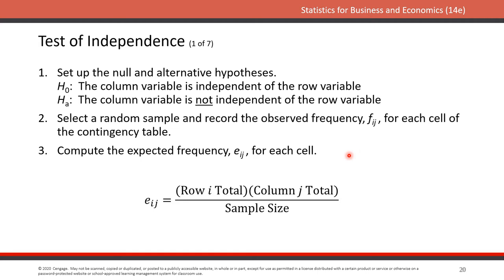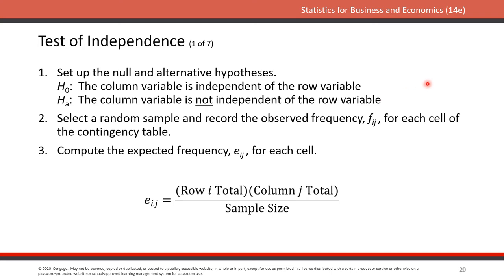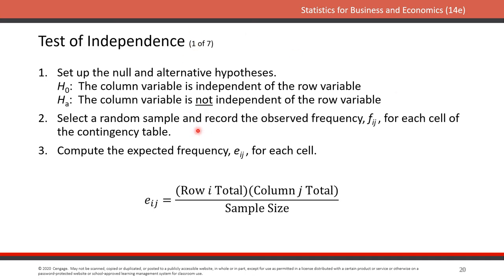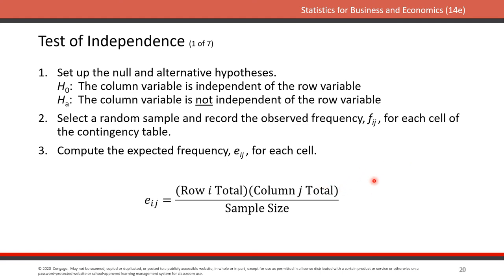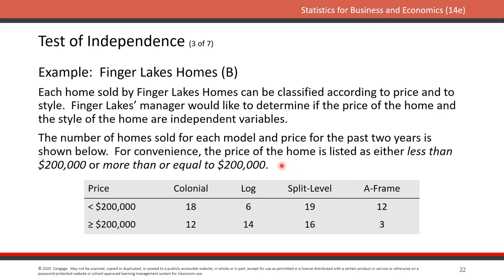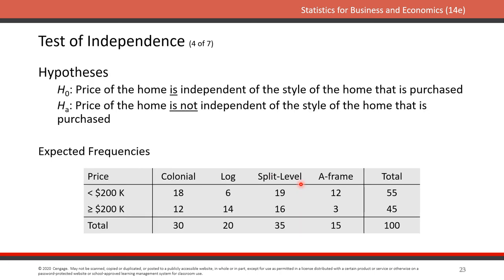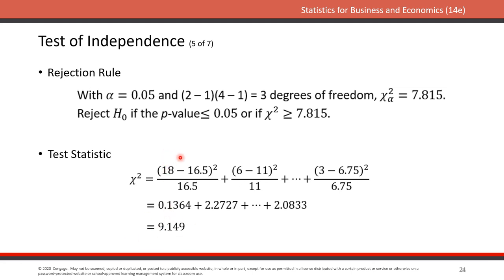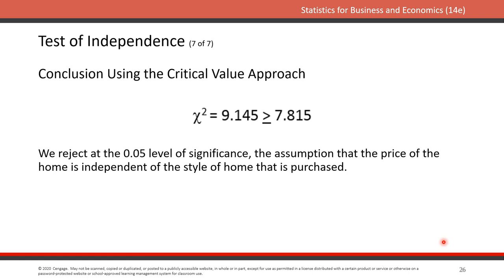DA 292 3.3 - Chi Squared Test of Independence